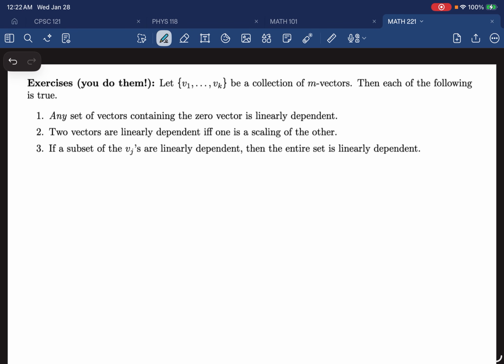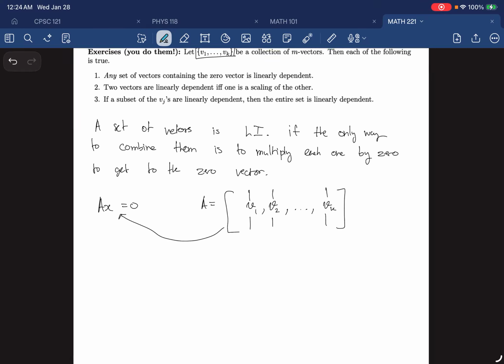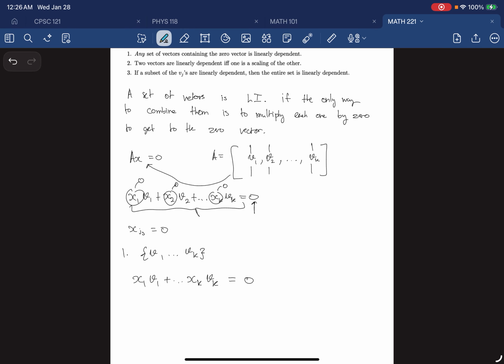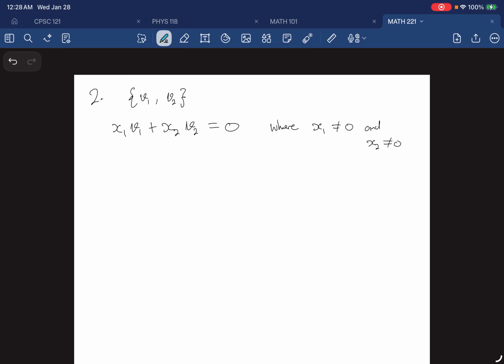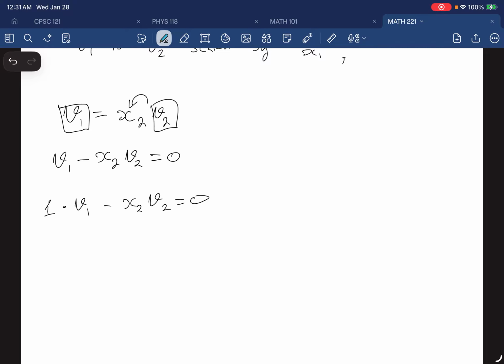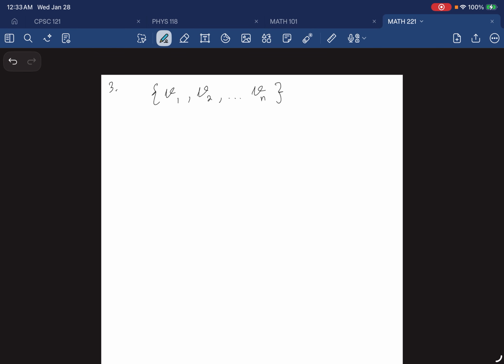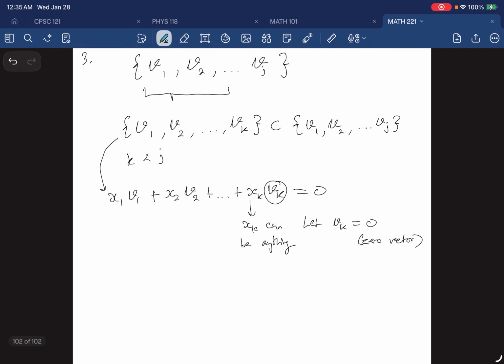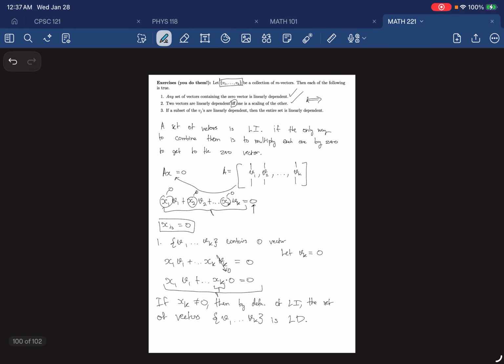Proving properties of a set of vectors relating to linear independence